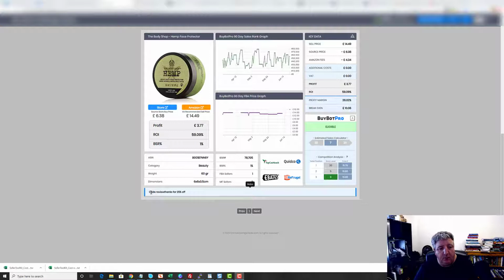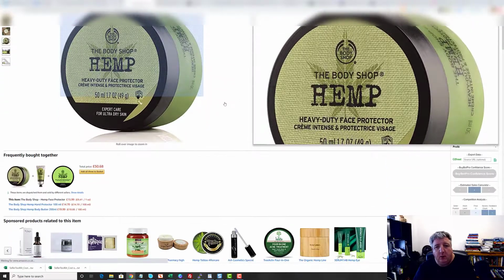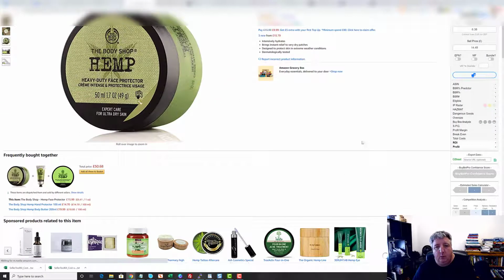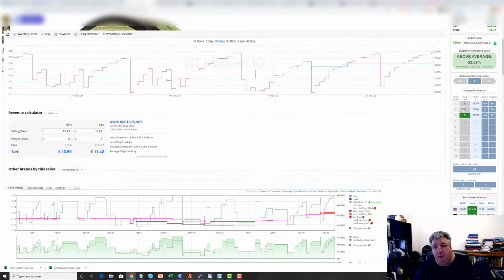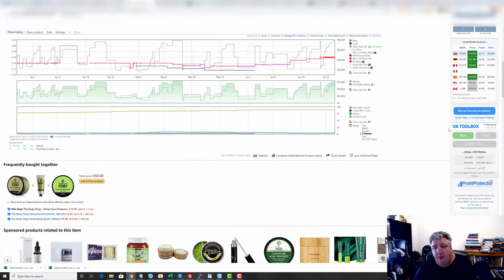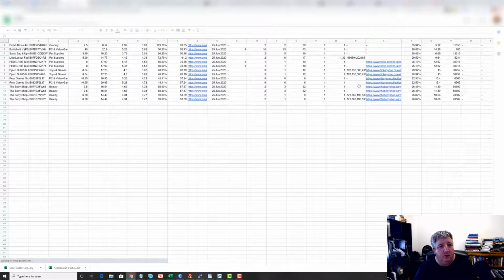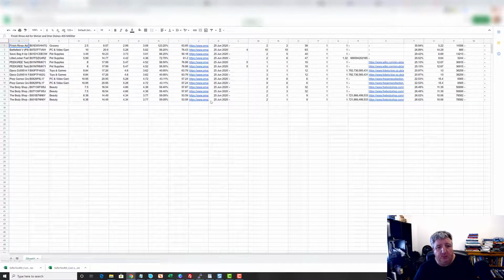FBA Sourcing Flow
A quick look at how I check out a deal and get a record of it in a Googlesheet and also use the BuyBotPro VA toolkit.

SellerToolKit - How to see your profit, reprice your stock and get Amazon to pay you properly.

Preparing Shipments:
Packing Scales
Dymo FNSKU Printer
Shipping label Thermal Printer

Making Videos:

Canon G7X mkII
Logitec web cam
DJI Osmo Mobile 2 Gimbal

Blue Yeti Mic with desk mount/arm
Blue Yeti standing mic
Blue Snowball mic
Ring light
Studio Lights

Elgato pop Up Green Screen
Elgato Game Capture Card
Elgato Game Capture Box
Elgato Stream Deck

Desk and Monitors:
Samsung 32" 4K monitor
Standing Desk
Standing Desk Mat
Desk Mount Arm
Monitor mount pole

Book Scanning:
Portable Barcode Scanner
Portable Charger